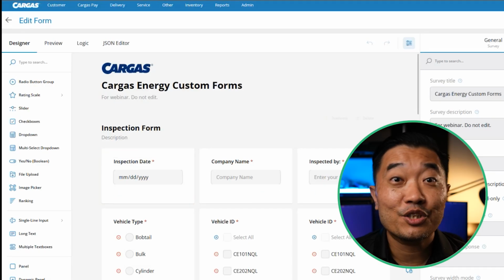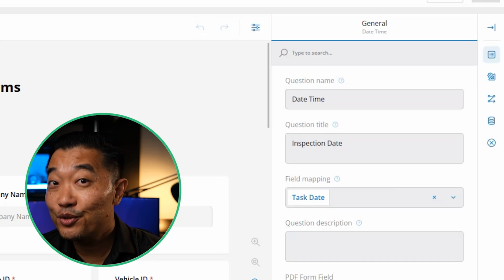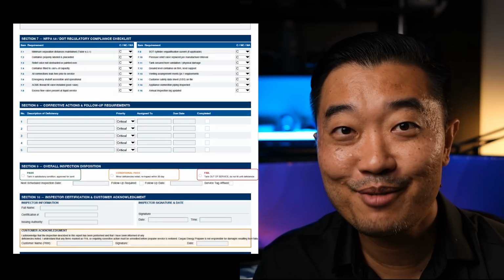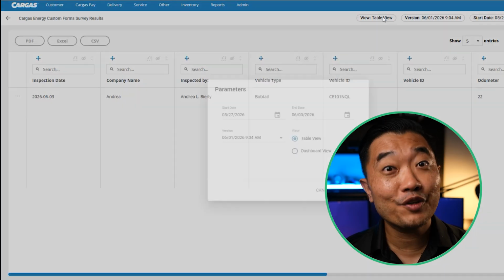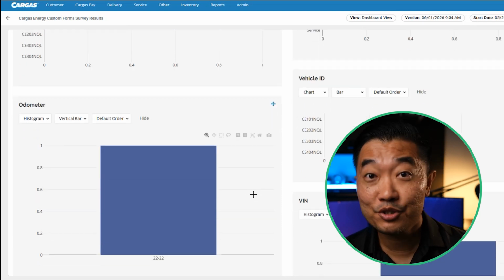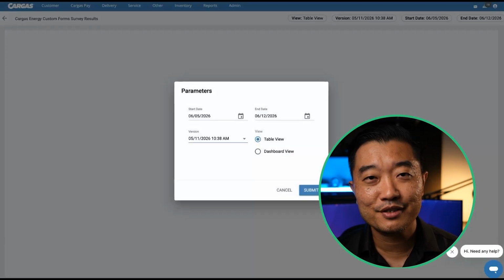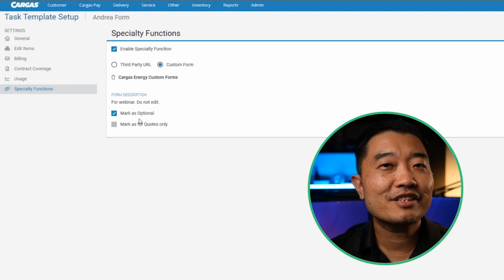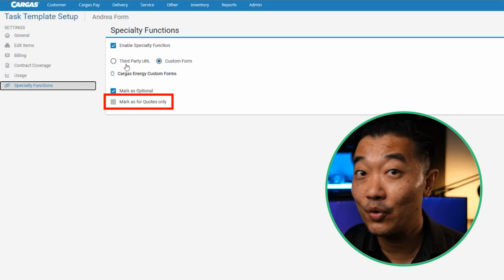Cargas Energy In Focus : Custom Forms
In this episode of Cargas Energy In Focus, we take a closer look at Cargas Energy Custom Forms and how it helps fuel companies move beyond paper forms, spreadsheets, PDFs, and third-party form tools by bringing custom data capture directly into Cargas Energy.

In the video, we walk through five favorite Custom Forms features:

An intuitive form builder with flexible field types, signatures, images, multi-page forms, branching logic, and field mapping.
PDF import functionality that can turn fillable PDFs into usable Cargas Energy forms.
A dashboard view for visualizing and analyzing form response data.
Access to past form versions, so previous response data is preserved even when forms change.
Mobile Service functionality, including task template attachments, required forms, editable open-task forms, and quote-only forms.

Custom Forms helps teams reduce duplicate entry, prevent data loss, standardize field workflows, and keep important service and operations data connected inside Cargas Energy.

Whether you are managing leak checks, inspections, service checklists, quote forms, customer sign-offs, or other custom processes, Cargas Energy Custom Forms gives your team a better way to collect, manage, and use form data.

Watch this episode of Cargas Energy In Focus to see how Custom Forms can simplify your workflow and help your team capture the right information at the right time.